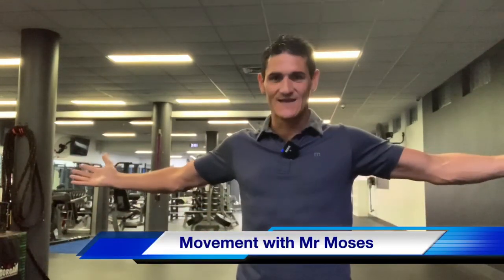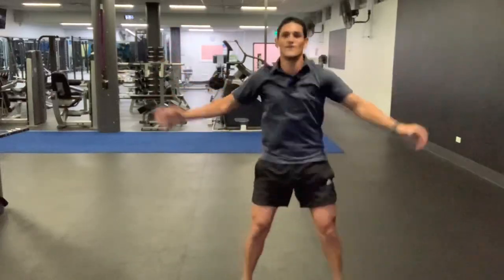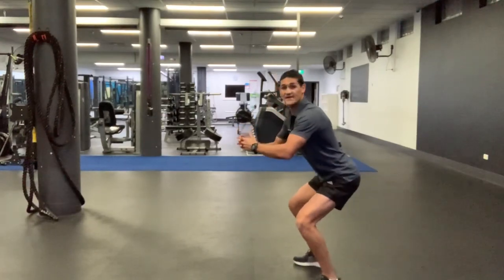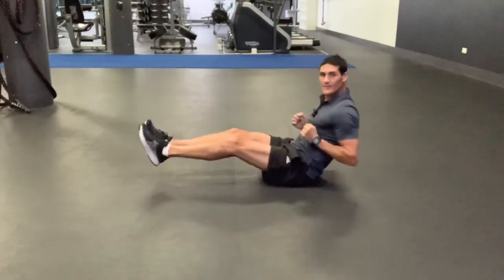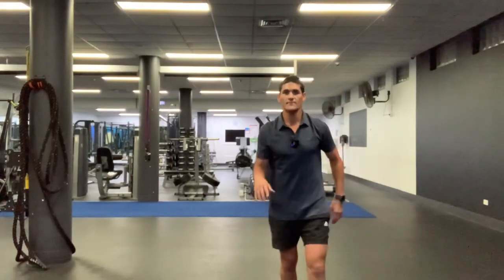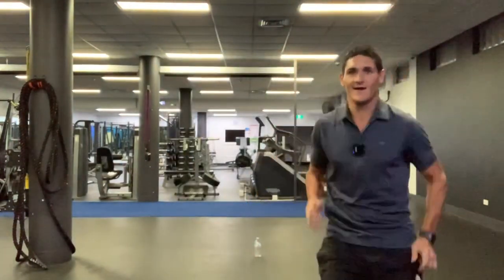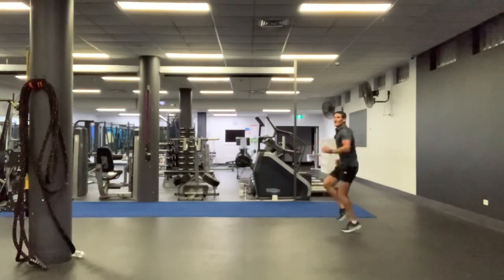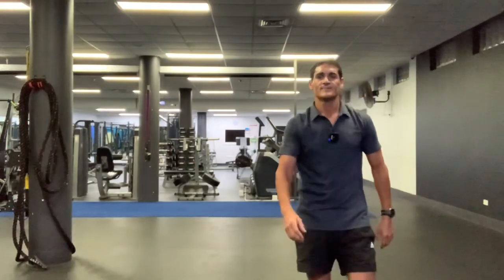Movement with Mr Moses (Workout)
Developed as an engaging PE resource for kids to learn from home. This fun workout is suitable for children of all ages & aims to develop strength & cardiovascular fitness. Above all, get people (kids in particular) moving & enjoying exercise through movement. Adults I encourage you to join in, this is a good workout!